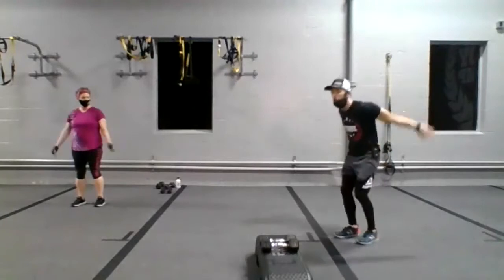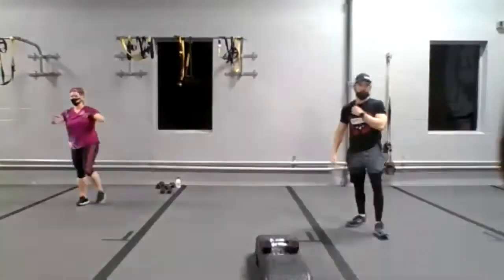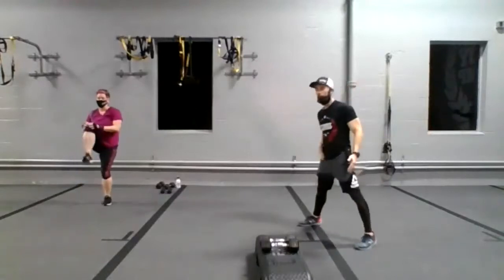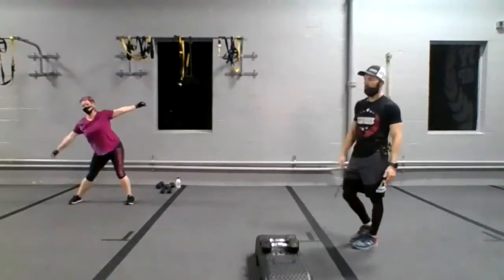December 31 - Full Body Workout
Last workout of the year 😁🎉
👉 Reserve your sessions for the next week
👉 Show us your last sweaty selfie of the year

Workout - 45 seconds each exercise, 2 rounds
Singe Leg Lunge to Shoulder press
Other side
Squart to lateral raise
DB Dead Bug
DB Hollow Hold
Iso Squat to DB Punches
Side Plank to Shoulder raise
Other side
Plank to DB Punches
Iso Star Plank
Other side